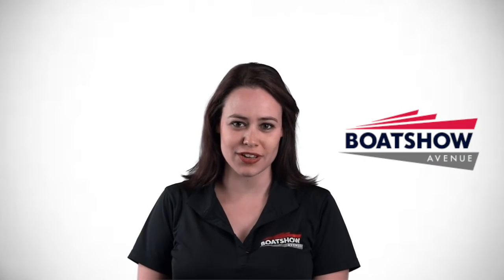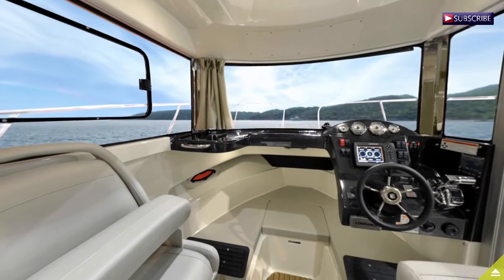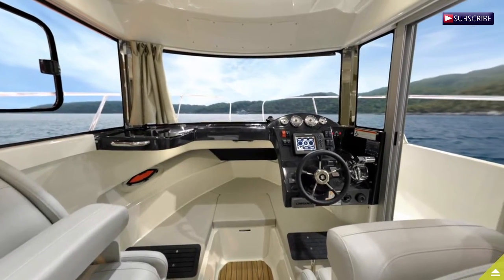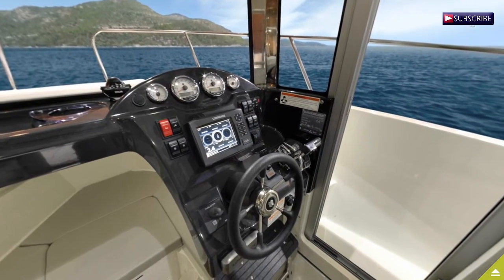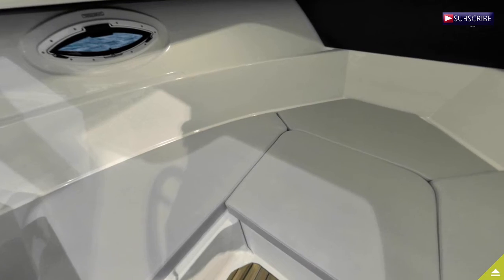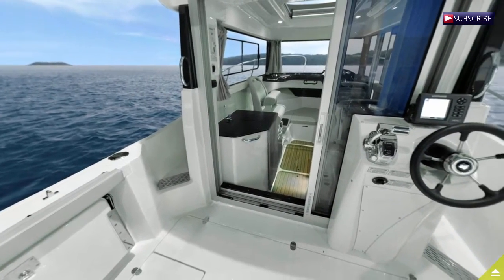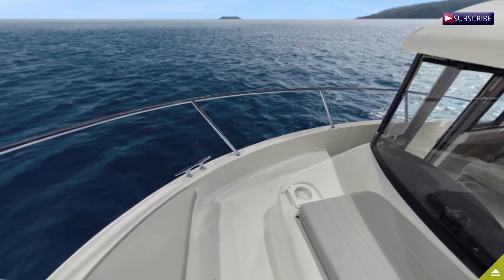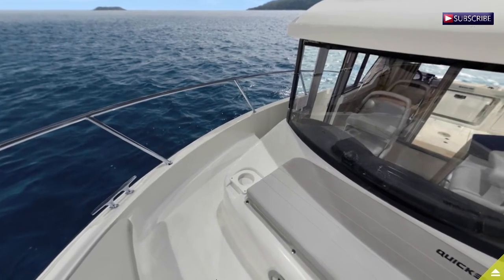New Quicksilver Captur 755 PH For Sale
This is Morgane from Boat Show Avenue, and today we are going to take a sneak peak at the new Quicksilver Captur 755 Pilothouse.

Combining the best fishing equipment package with a full interior double berth, the 755 brings fishing fans a real touch of luxury along with all the practical touches a seasoned boater would want. This pilothouse boasts the largest HP range with a single engine up to 250hp. With a length of 7.39m, the 755 can accommodate 2 guests overnight and a maximum of 8 visitors onboard.